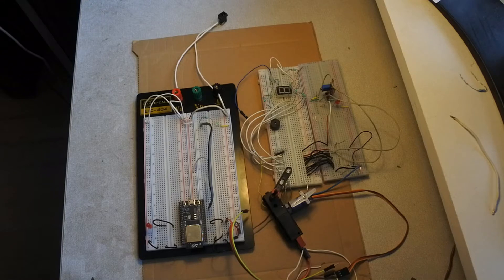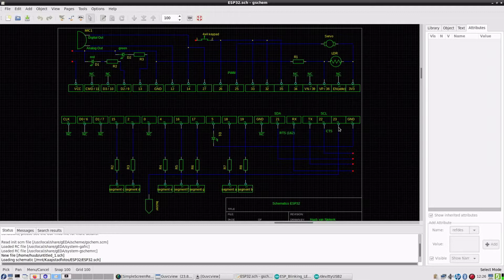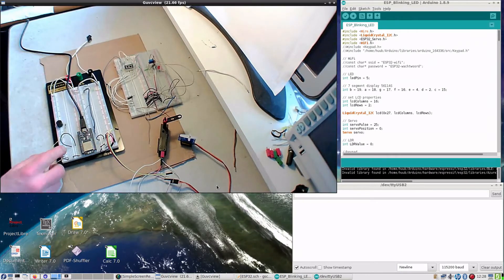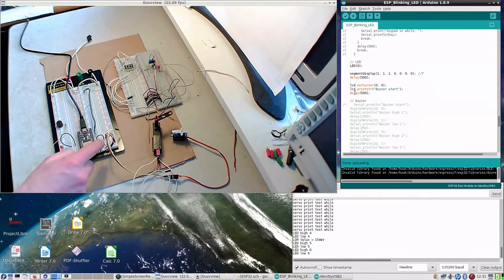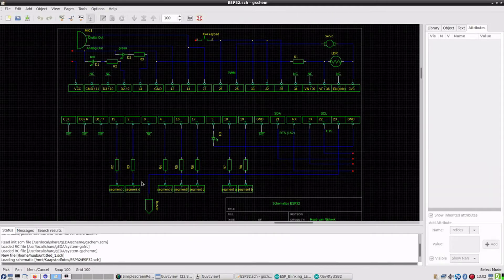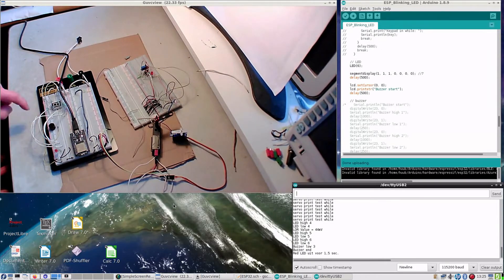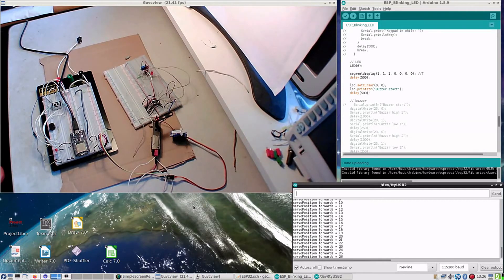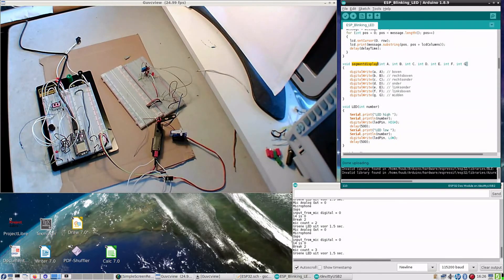ESP32 episode 81 : Intro, breadboard, schematics. rewiring, buzzer, 7-segmentdisplay, test, C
for more info and pictures. This video is part of my 12 March 2021 blog.

Thanks to my patron(s) mentioned on the special page on my website.